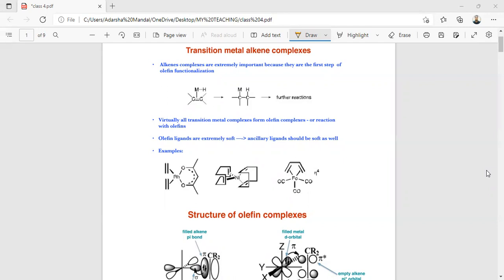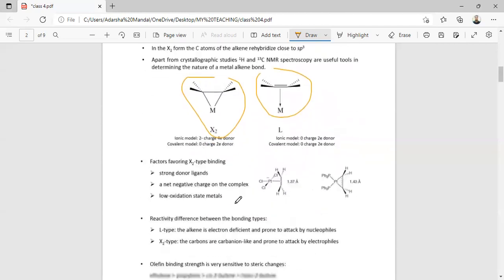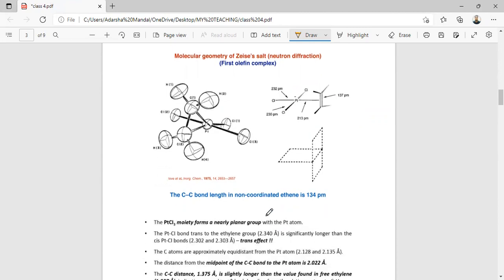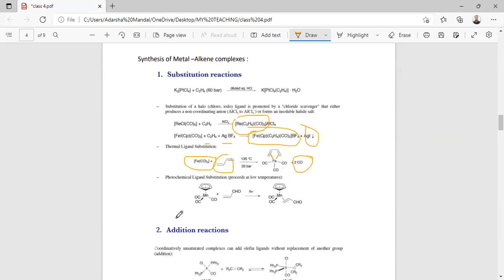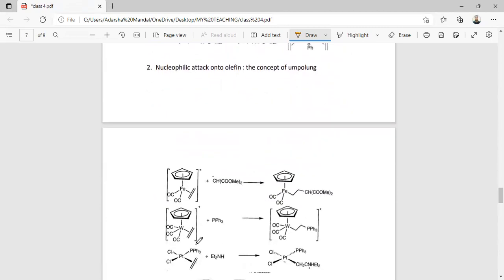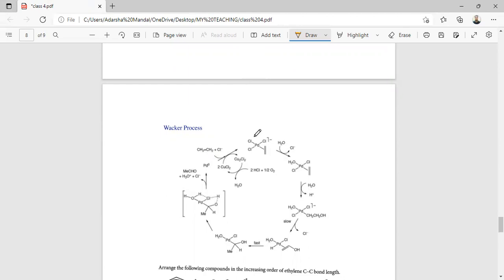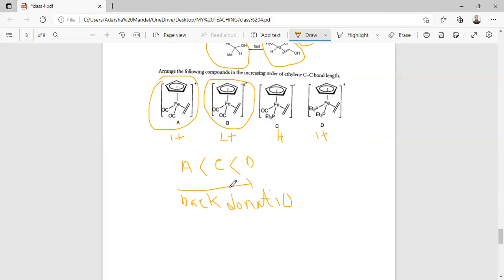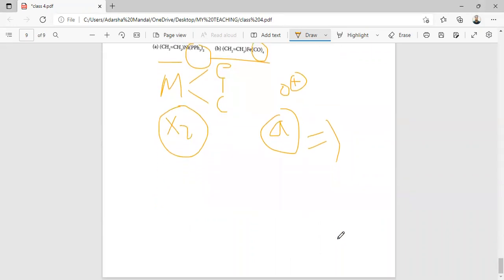Metal alkene complexes